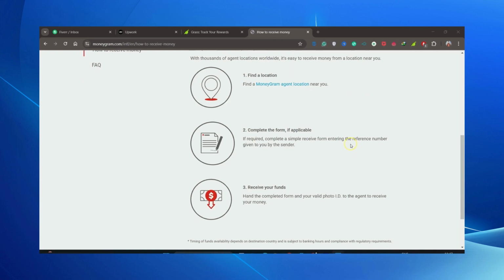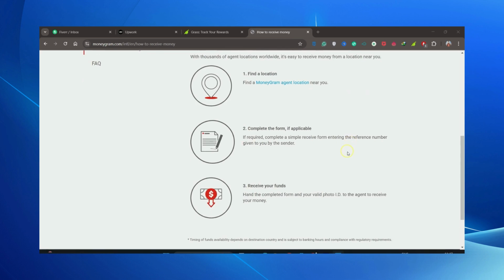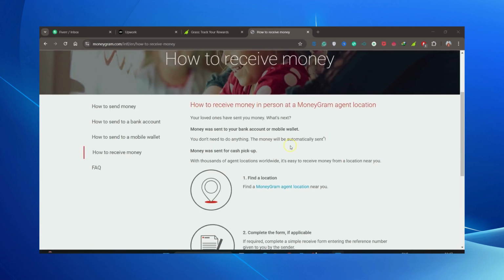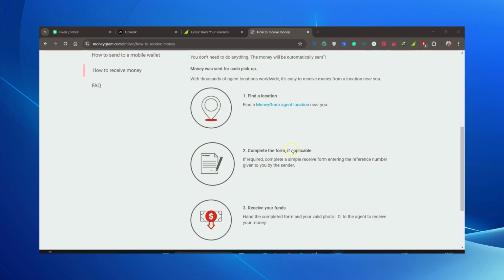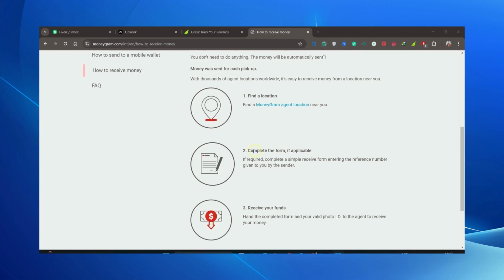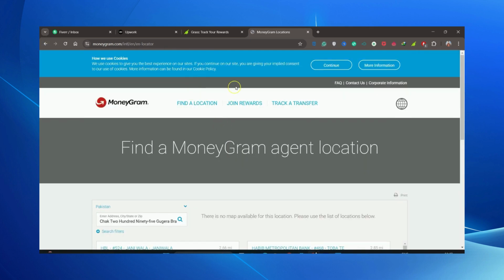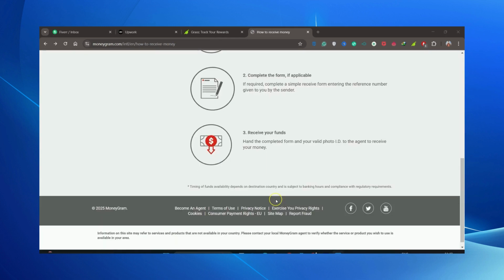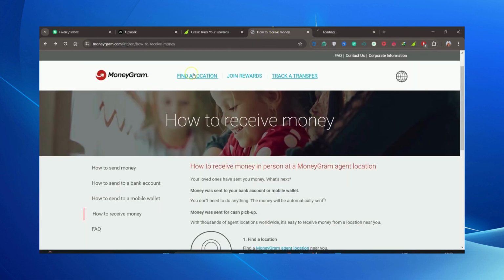✅ How To RECEIVE MONEY With the MoneyGram App (2025) ✅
Learn how to easily receive money from MoneyGram with our step-by-step tutorial! 📱💸 Whether you're a solopreneur or just looking to manage your personal finances, we've got you covered. In this video, we show you how to receive money using the MoneyGram app in just a few simple steps:

Download and log in to the MoneyGram app.

1) Select the 'Receive' option.

2) Enter the sender's details and the amount you're expecting.

3) Choose a convenient pickup location.

4) Verify your identity and collect your cash!

Say goodbye to money transfer worries—watch now and start receiving money hassle-free!